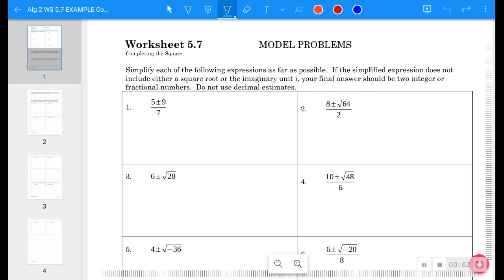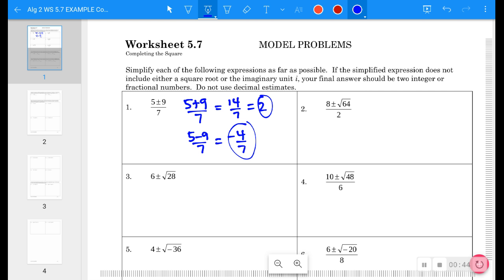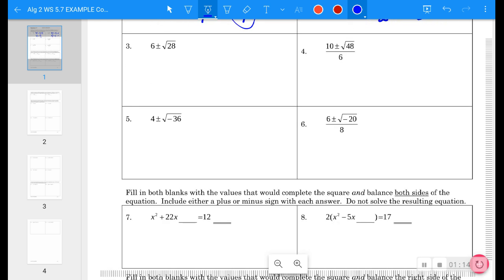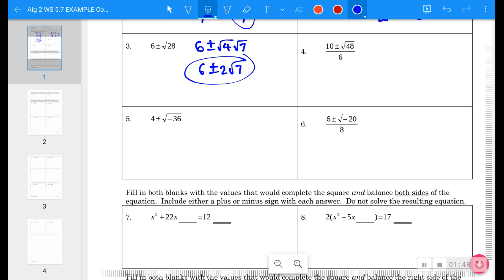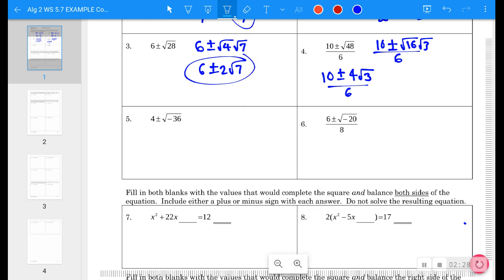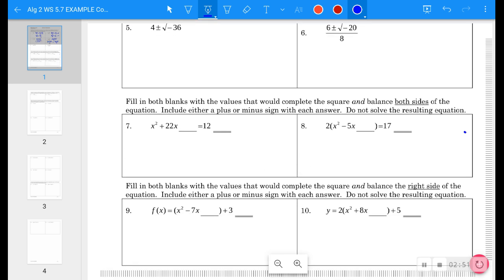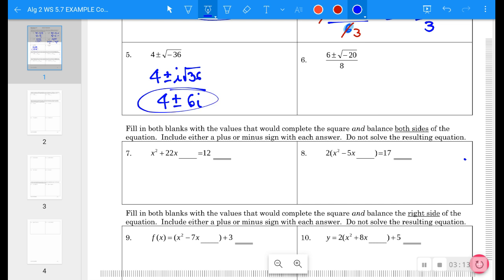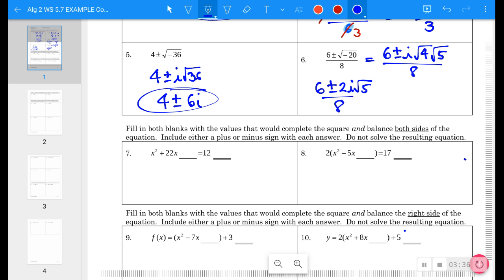Alg 2 WS 5.7 Examples #1-6